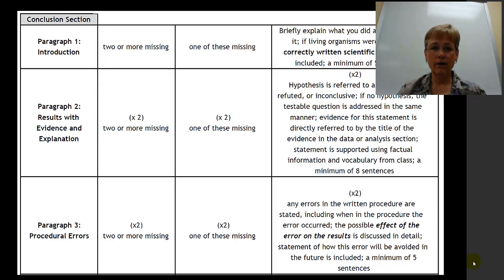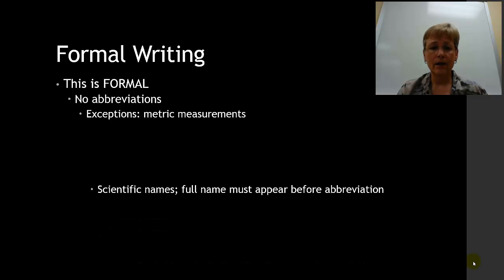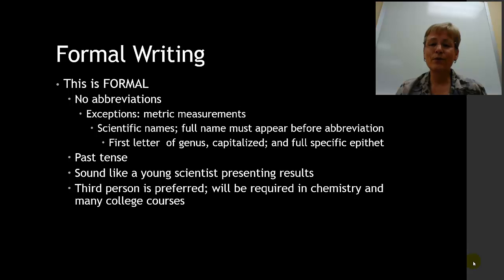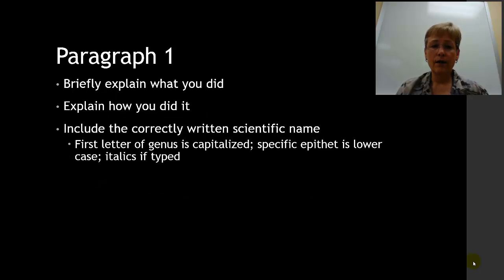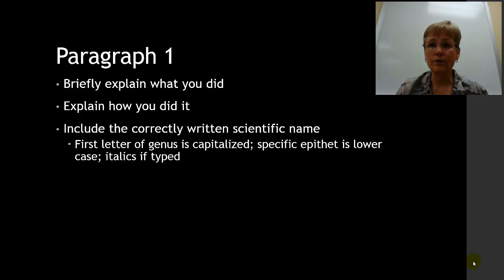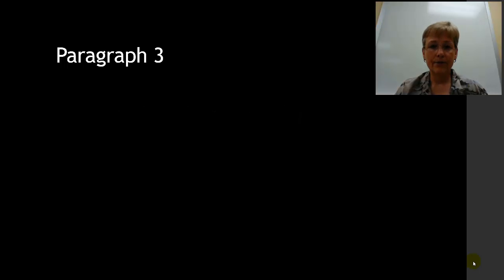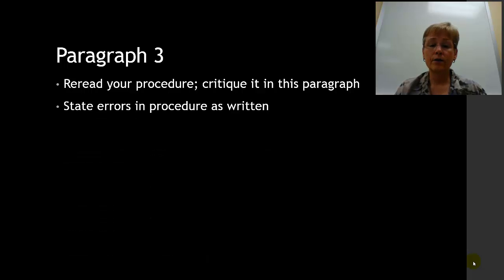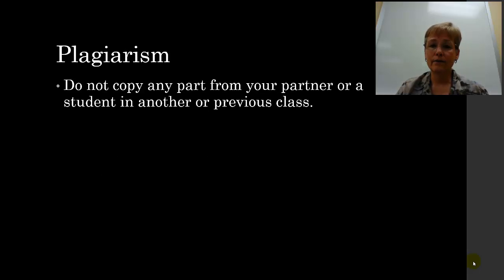Writing a Formal Laboratory Report, Part 4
Writing the conclusion for an Honors biology Laboratory Report at FHN